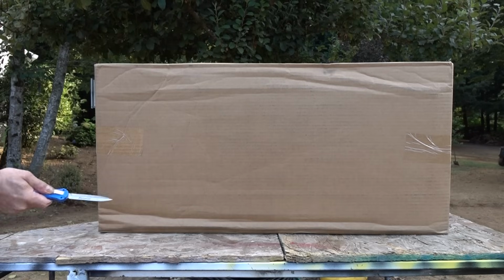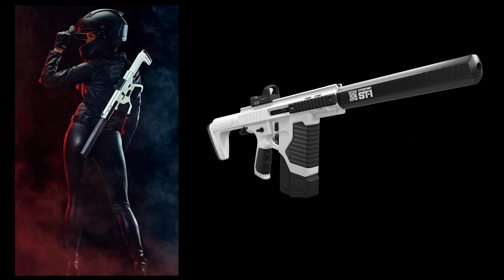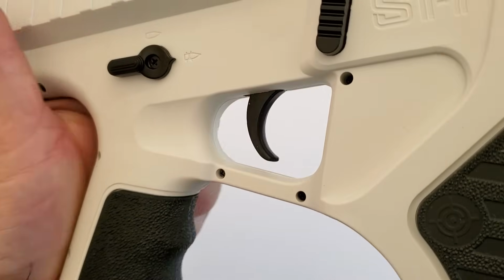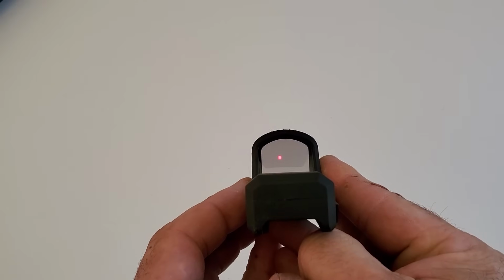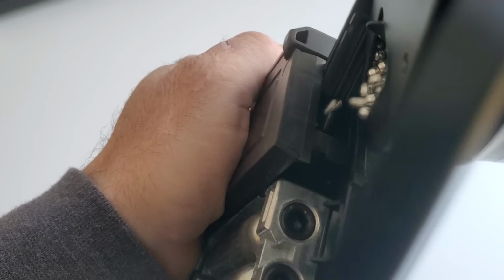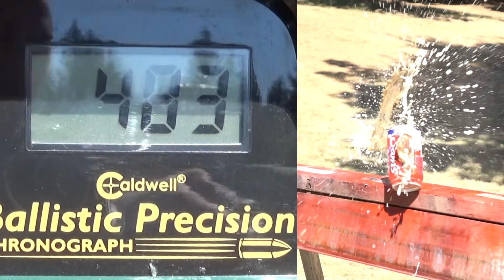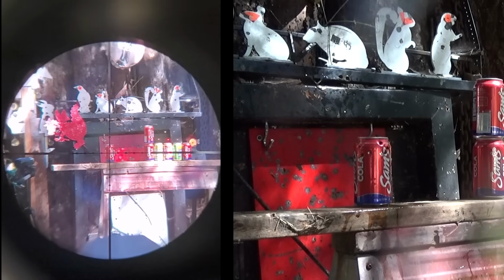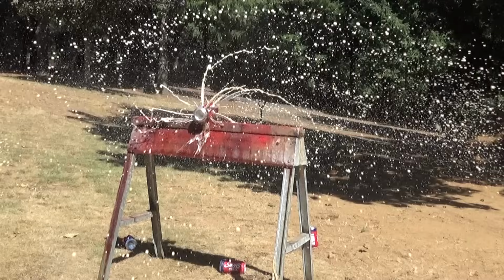Crosman ST-1 Full Auto BB Rifle (Full Review) +400 Round Magazines!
Crosman just released for 2022, the Crosman ST1 fully automatic Co2 BB rifle. The ST-1 is not only awesome looking, this full auto air rifle delivers .177 caliber BBs downrange at a blistering 1400 rounds per minute! The modular design of the Crosman ST1 allows you to remove the buttstock and front barrel section, and shoot it as a full auto BB pistol! This full Crosman ST-1 review will give you an up close look at this exciting new full auto BB gun as well as demonstrate the operation, power, and accuracy of Crosman's new flagship full auto! -Nate